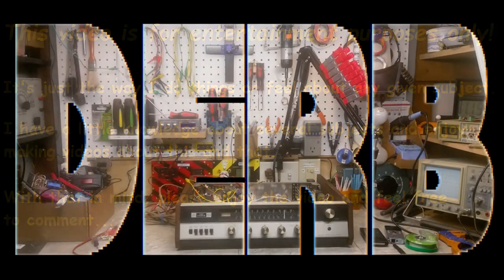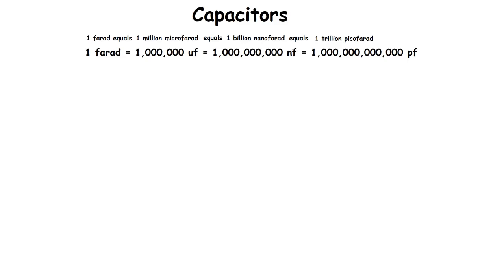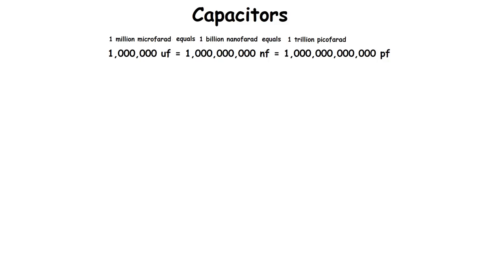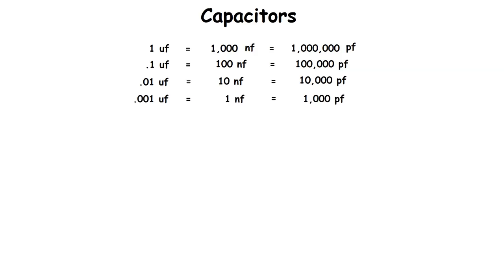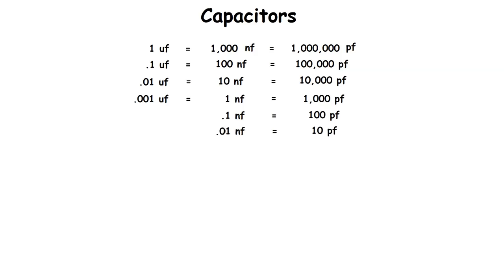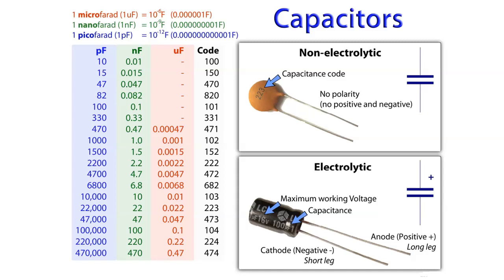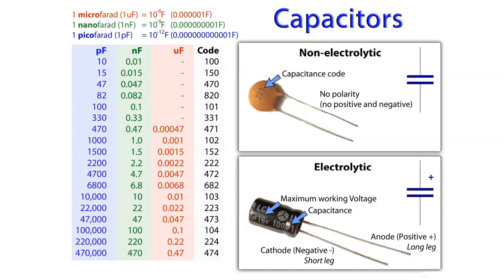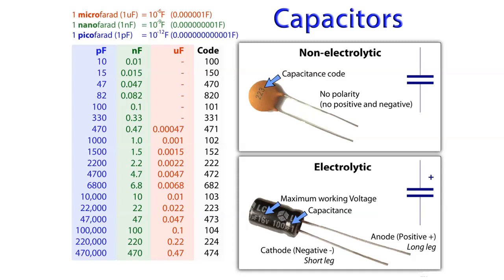DERB - Capacitor values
A brief look at how capacitors are labeled. Why nanofarads? :)